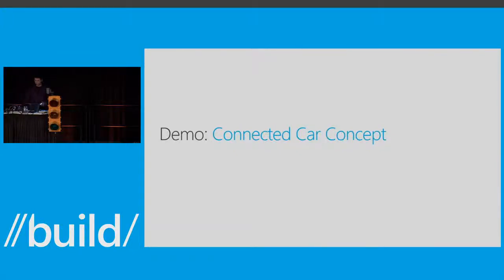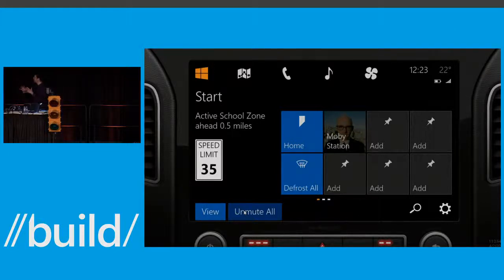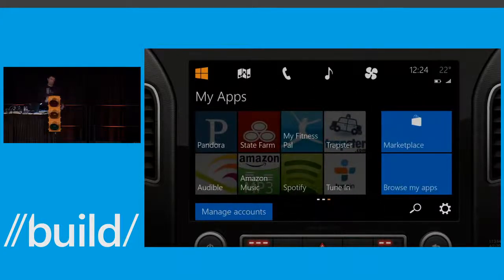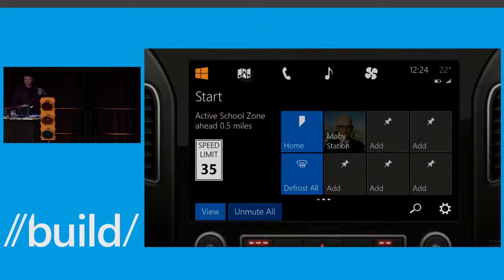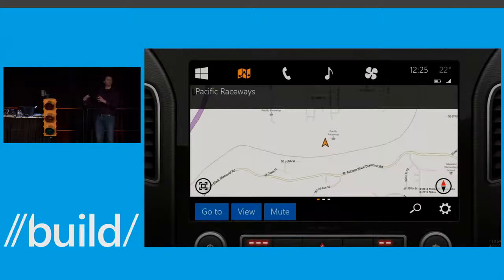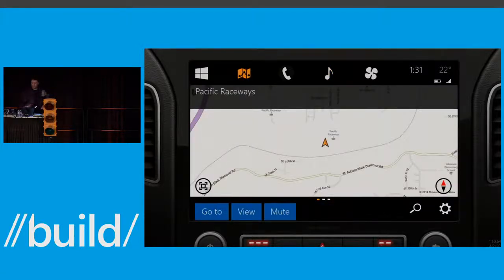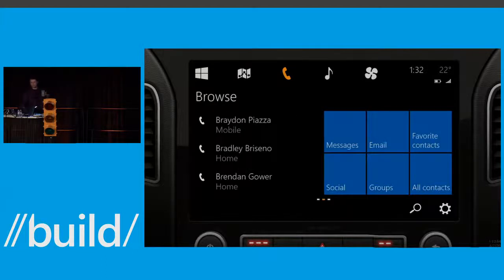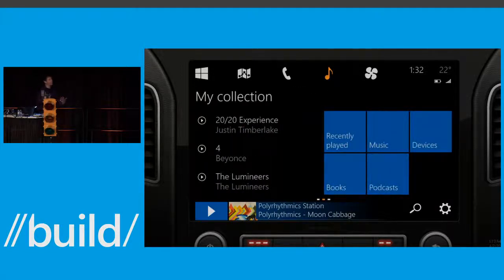Microsoft Demos Concept for Windows in the Car HD